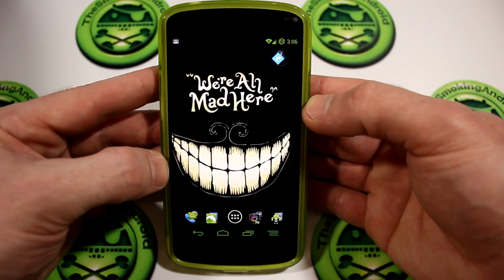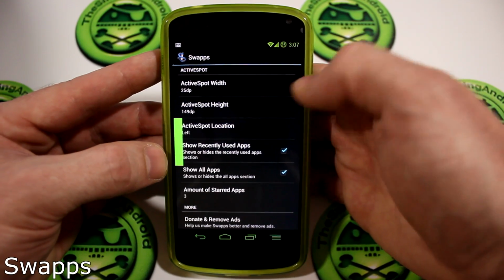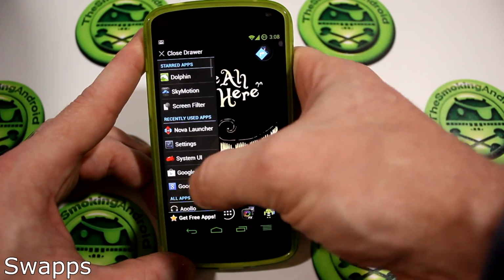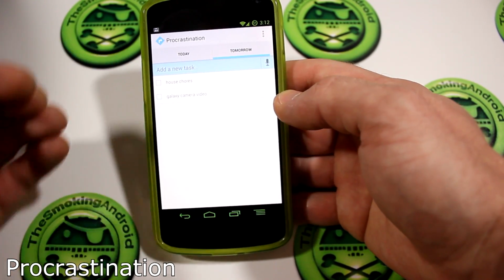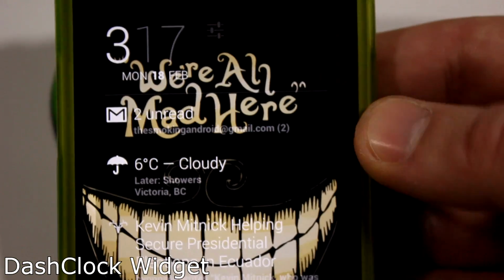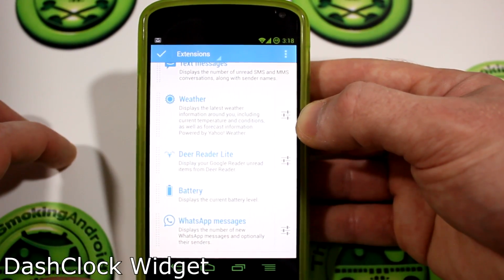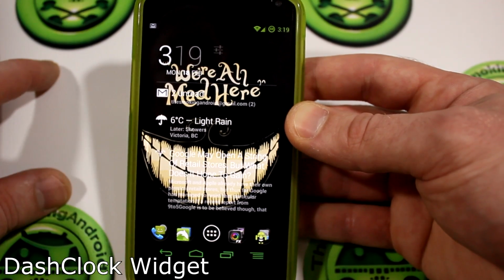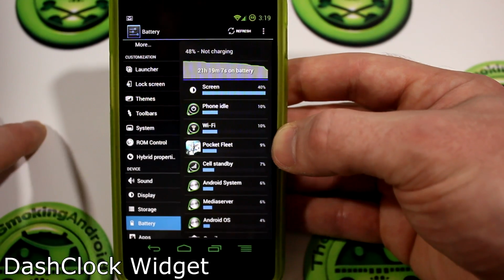Top 3 Best Useful Android Apps of The Week #5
Free apps today!!
1) Swapps: - 0:08
2) Procrastination: - 1:59
3) DashClock Widget: - 3:04